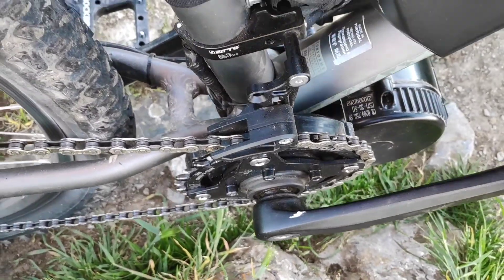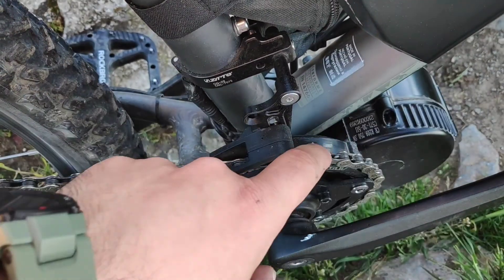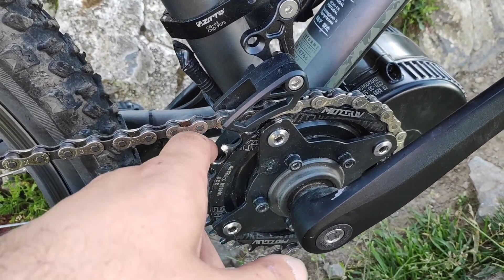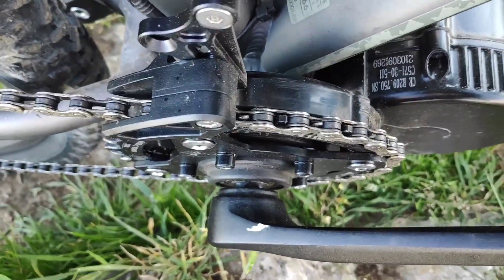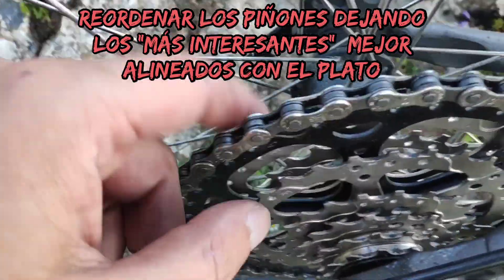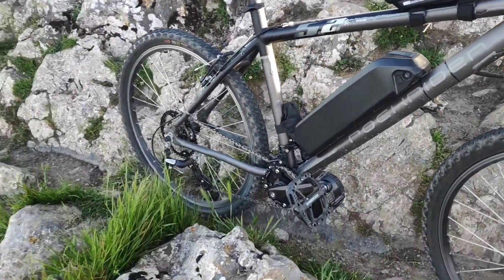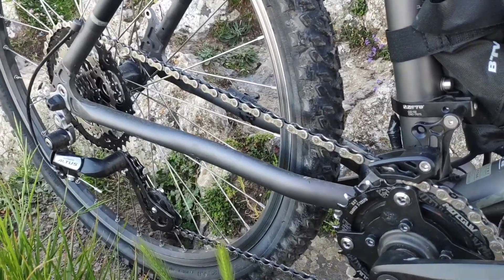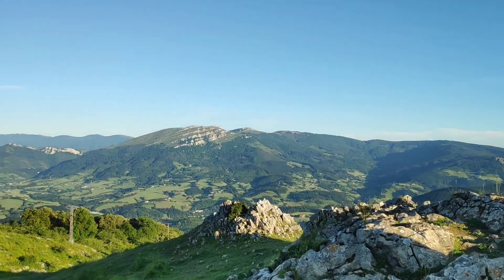KIT Bafang EBIKE: Adaptar su uso en MTBs para hacwr Montaña.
El kit Bafang esta diseñado para un uso en carretera. En este video os cuento como he adaptado mi bicicleta para poder utilizarlo con éxito en montaña.